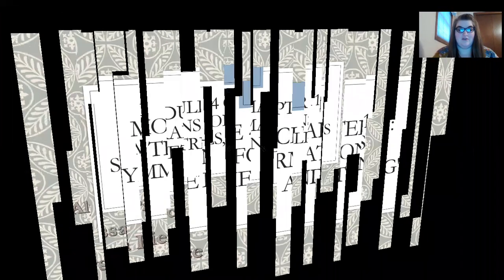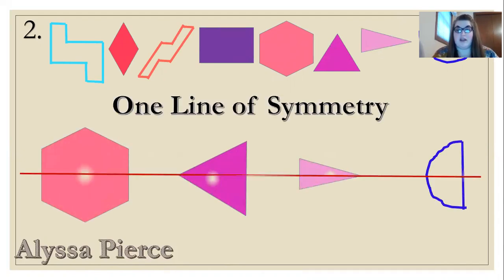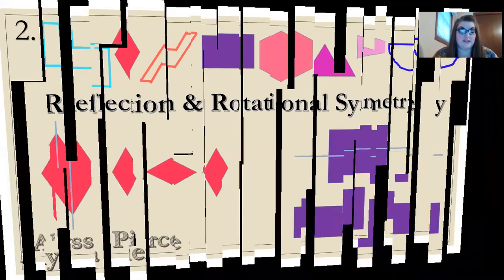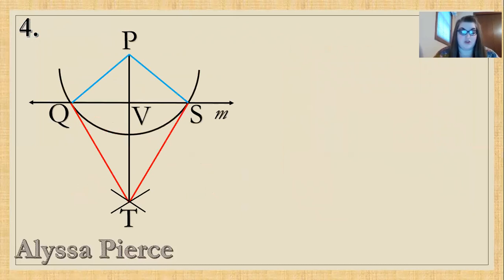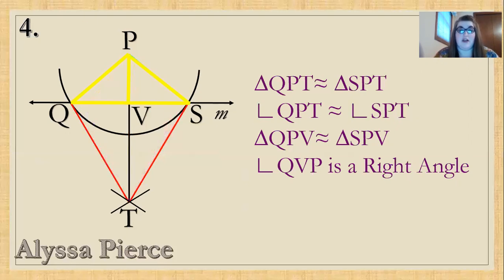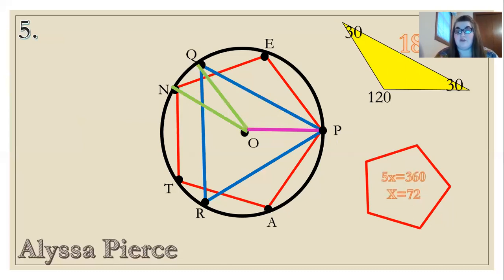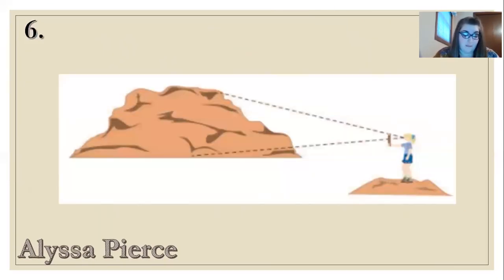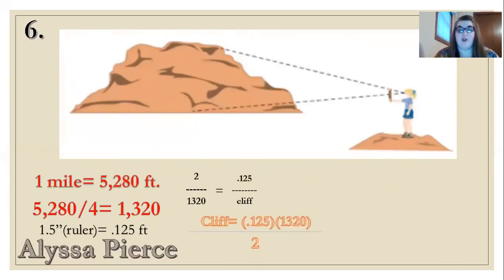Lesson 4 Chapter 11 Math For Teachers II